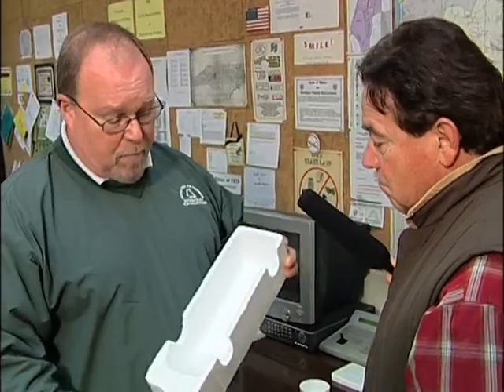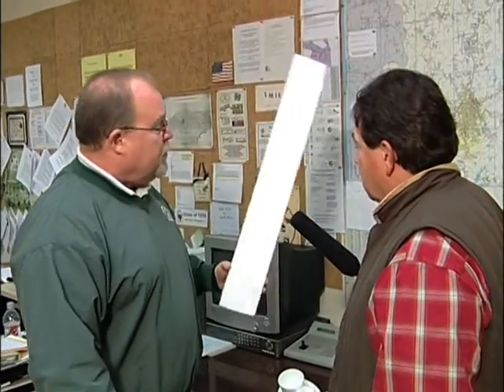Soon you will take your styrofoam to DC Recycling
(BTS) New services are  coming to DC Recycle.